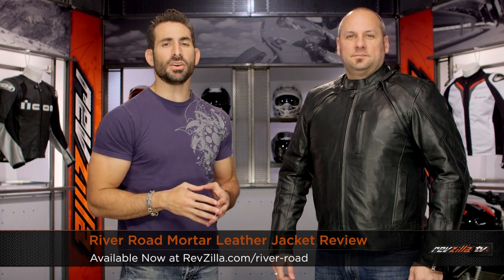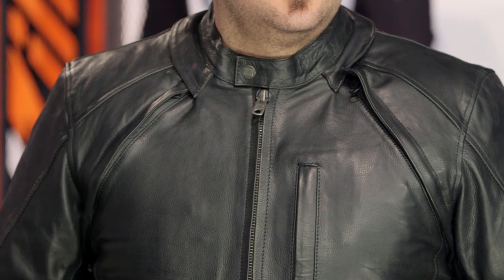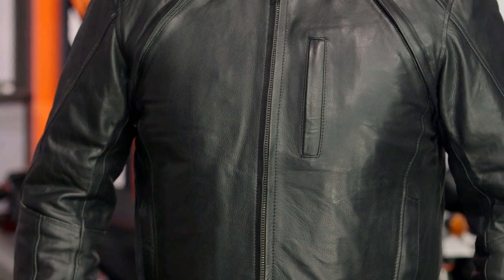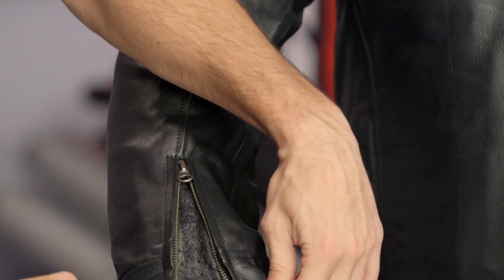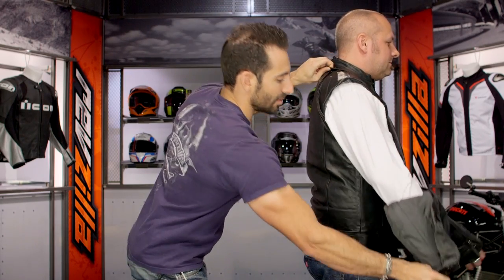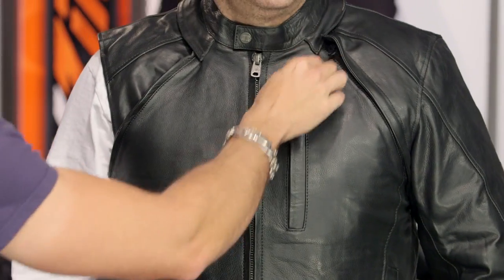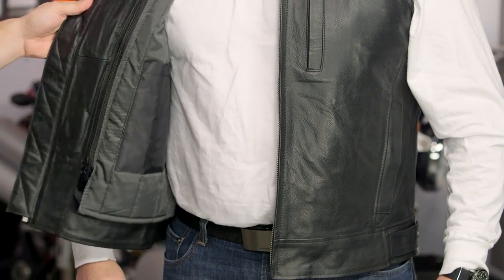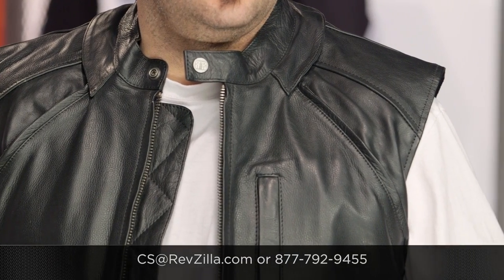River Road Mortar Leather Jacket Review at RevZilla.com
River Road Mortar Leather Jacket Review There are few things that scream to the classics like an open-top convertible and good ol’ fashioned leather. The River Road Mortar Leather Jacket encapsulates all of these features in its own way. As a jacket that is geared for mild to warm weather, the sleeves of the outer leather shell are removable so that you can transform from a solid jacket, to a sturdy riding vest in a matter of moments. Within the vest, there is a removable, insulated liner that can be utilized to extend the functionality of the Mortar jacket further into cool weather than would be possible otherwise.